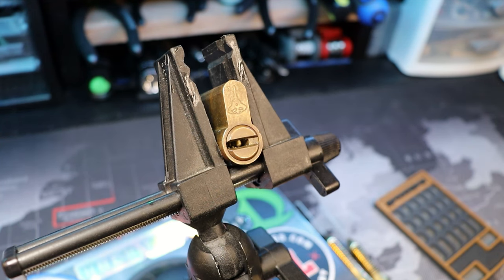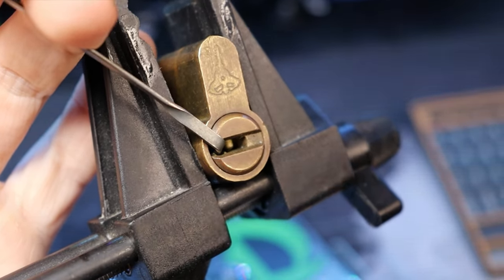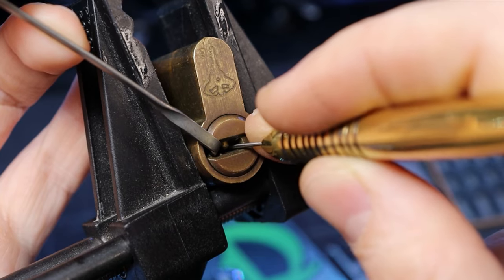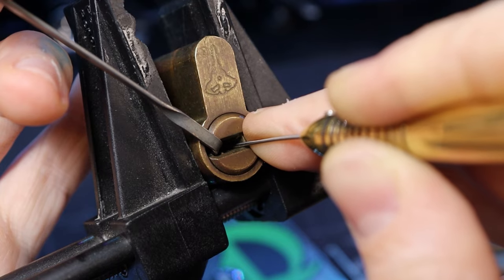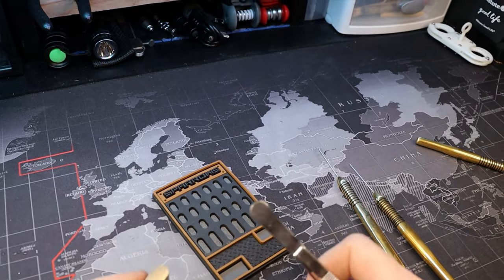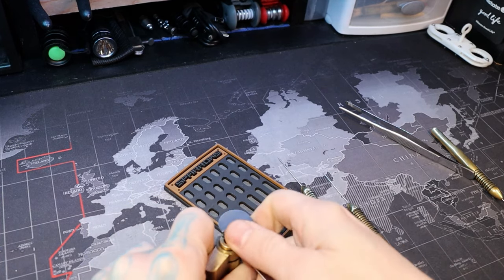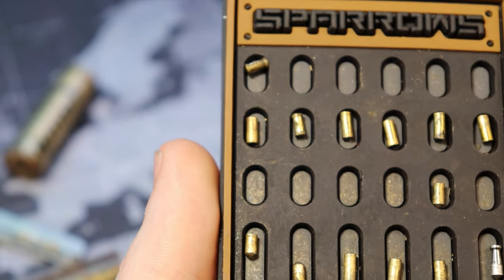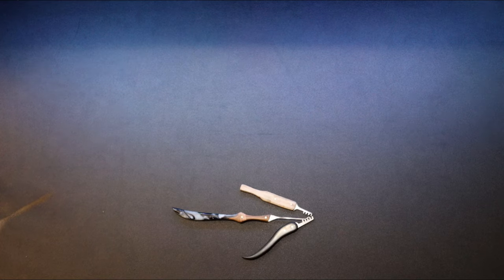239) MulTLock 7x7 Dimple Lock Picked and Gutted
00:00 - Intro
00:40 - Start Picking
02:20 - Open
03:27 - Start Gutting Lock
06:21 - View of Pins